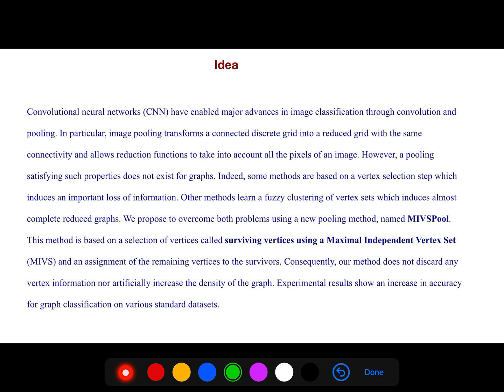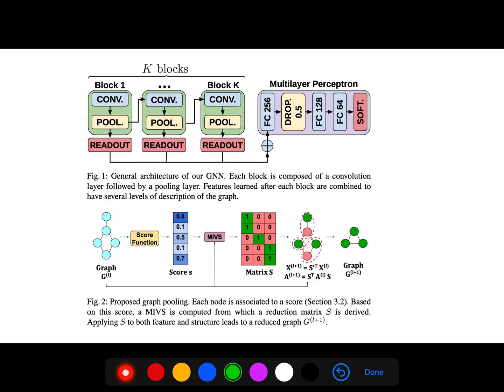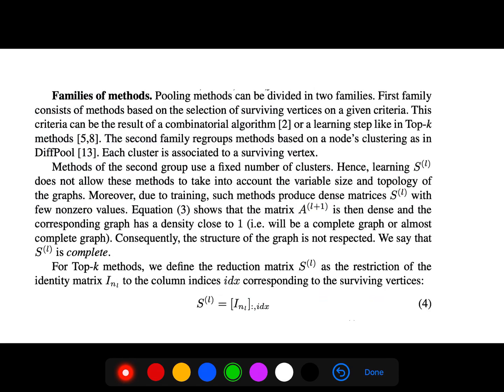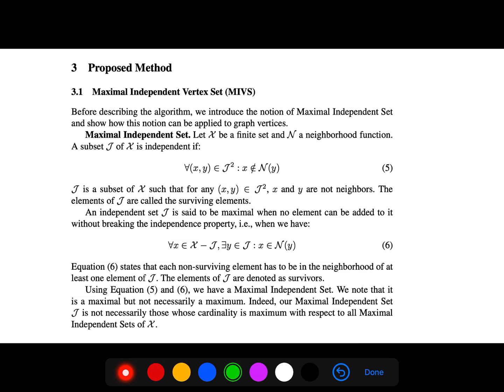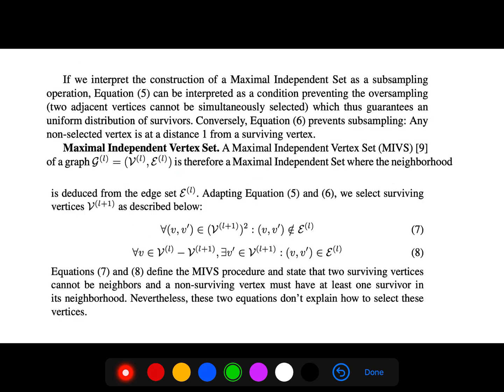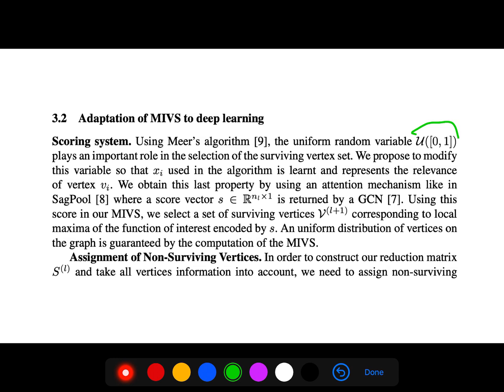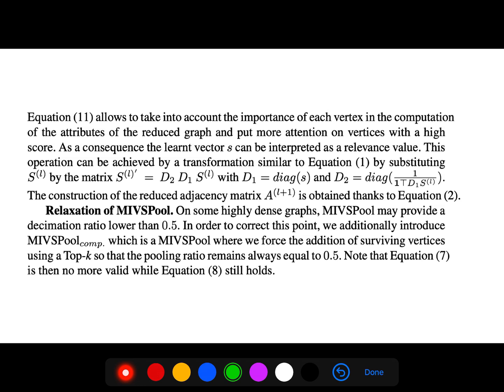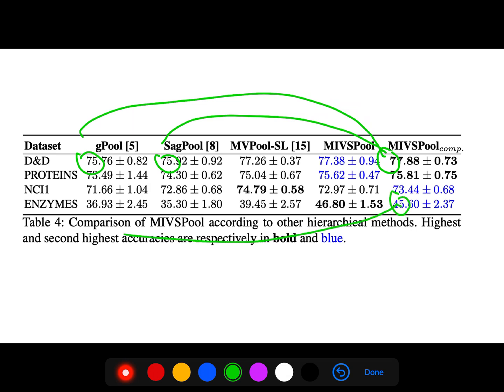Part153: maximal independent vertex set applied to graph pooling